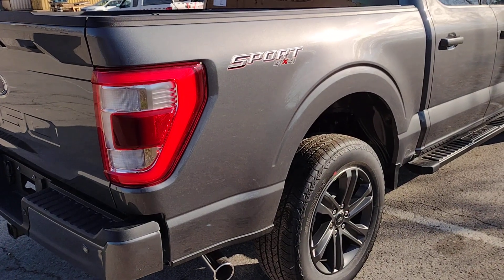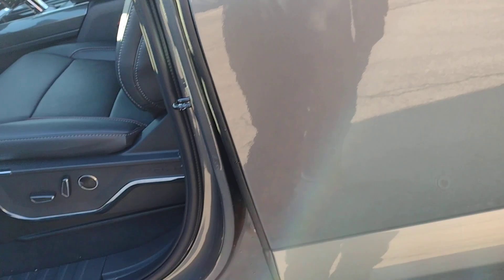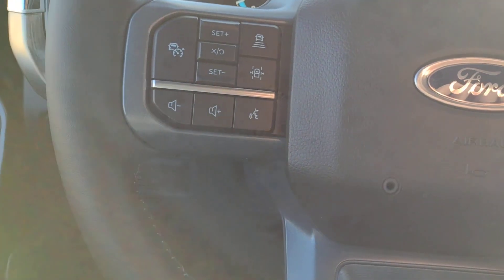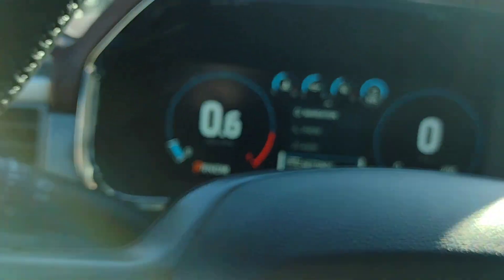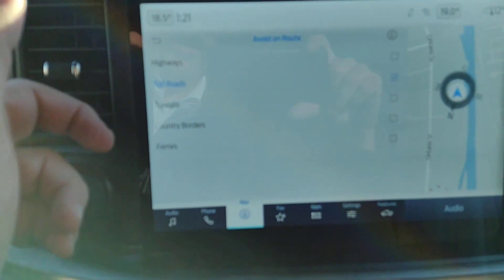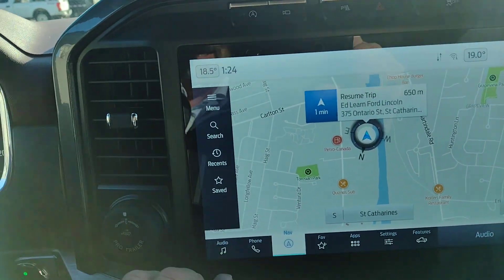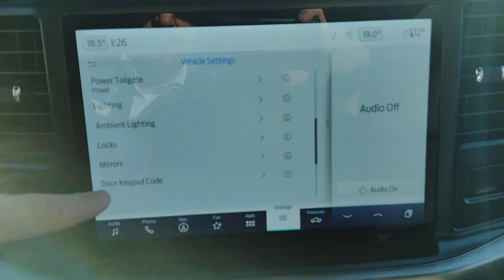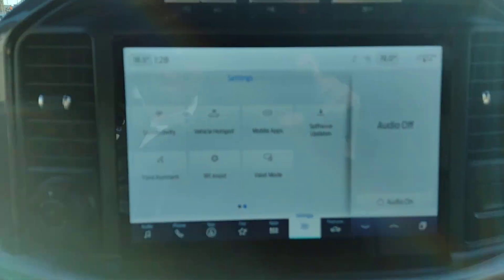2023 Ford F-150 Lariat - Getting to know the features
"2023 Ford F-150 Lariat - Getting to know the features" is a video orientation for new vehicle owners.  Features shown included the Power Tailgate;  Tailgate Step;  LED box lighting;  Easy Fuel (no gas cap);  Intelligent Access;  Power Adjustable Driver Seat;  Power Adjustable steering wheel;  3 Memory settings;  Adaptive Cruise Control;  My View settings;  Driver Assist Settings;  Vehicle Settings;  Voice Activated Navigation System and more.

Jim Brickell is a Ford product specialist with 35 years automotive sales experience.